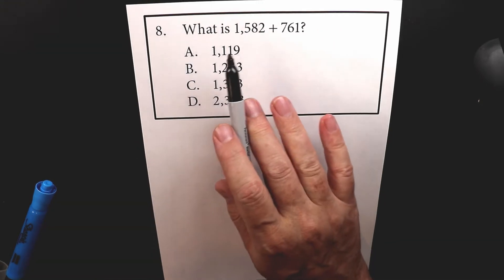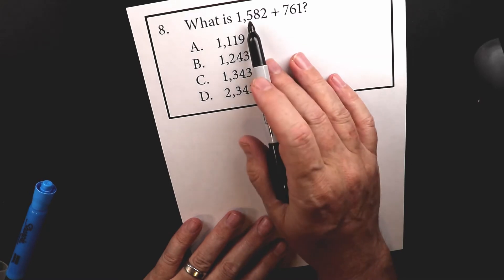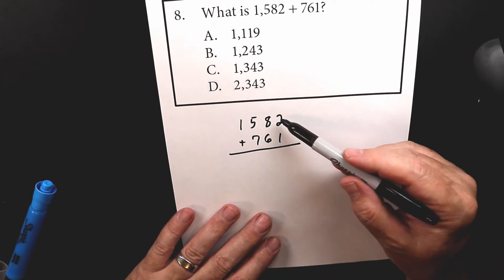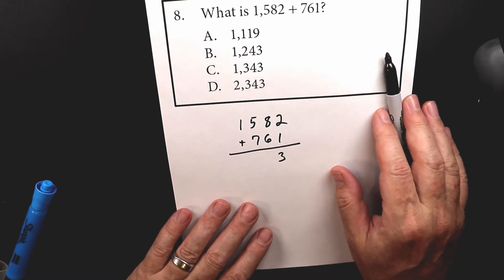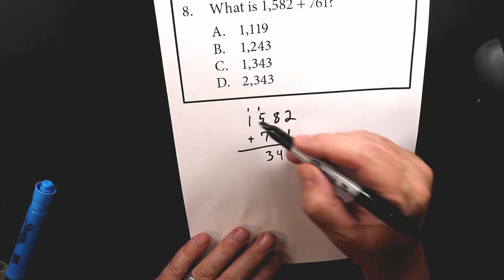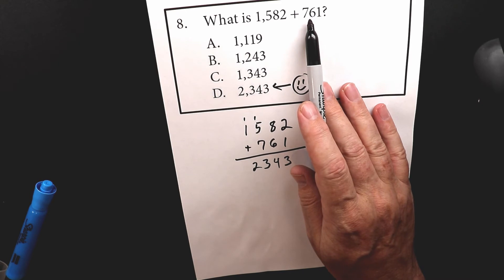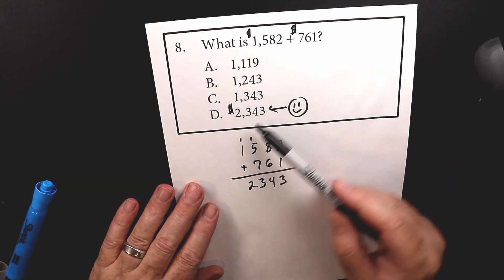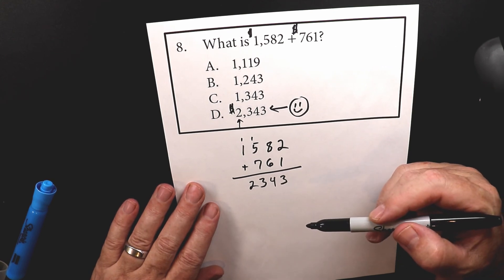Math Accuplacer - Test 1 Problem 8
What is 1,582 + 761 ?

EXTRA REVIEW
Khan Academy Keyword Search - "Adding Whole Numbers"

Text Book - Unit 1.2.1 - Adding Whole Numbers and Applications